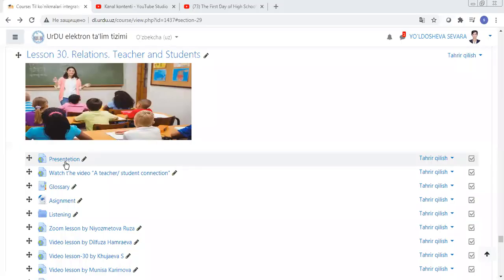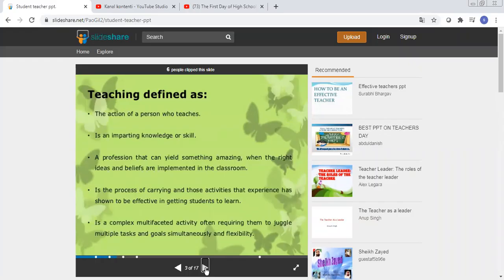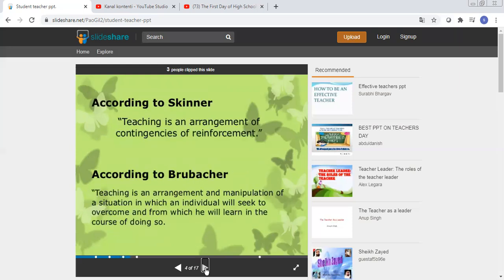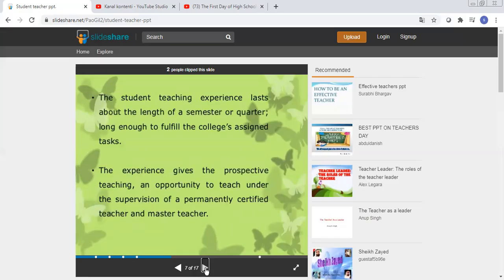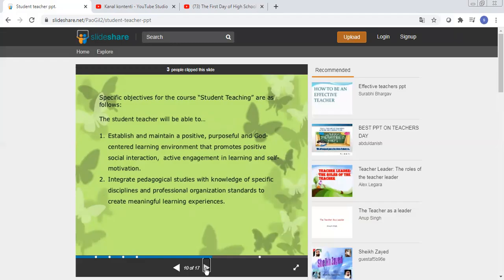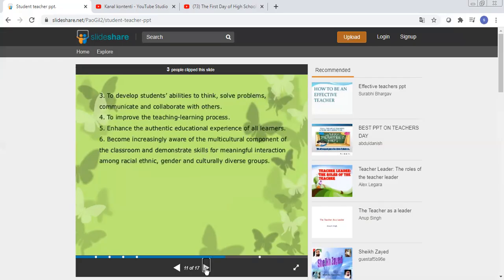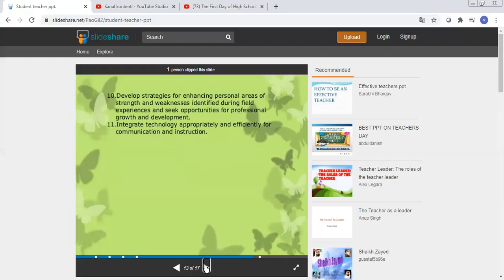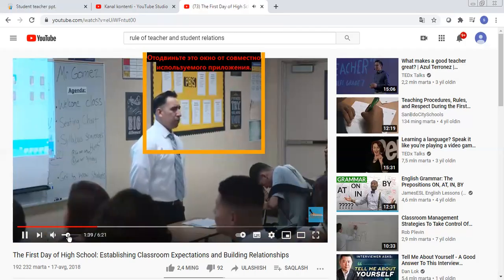Lesson 30 Relations Teacher and Students